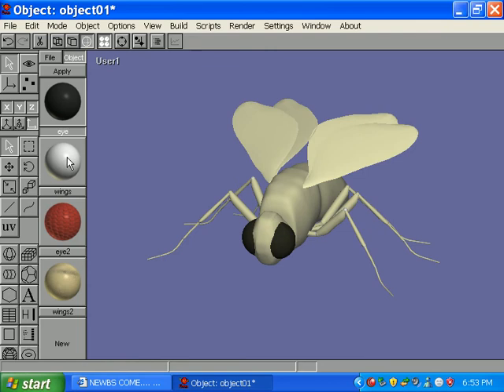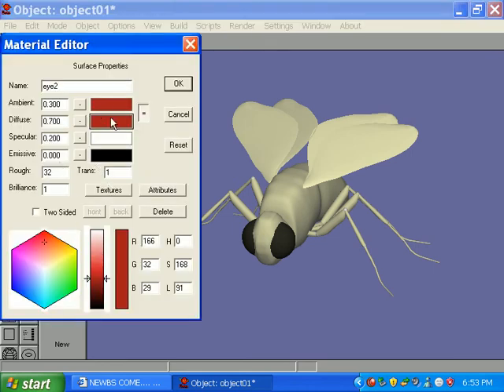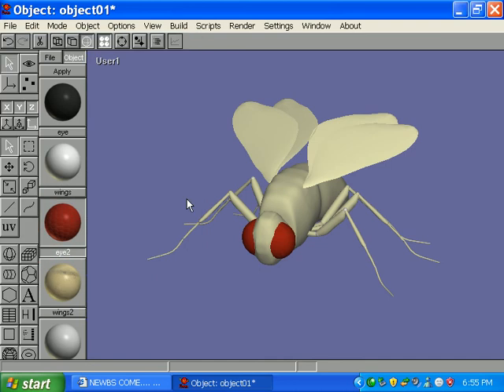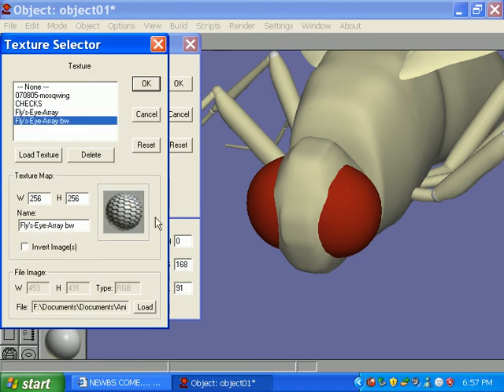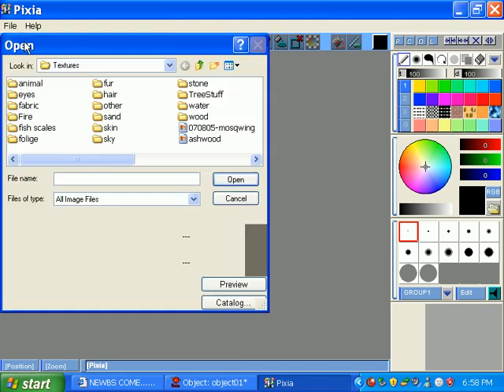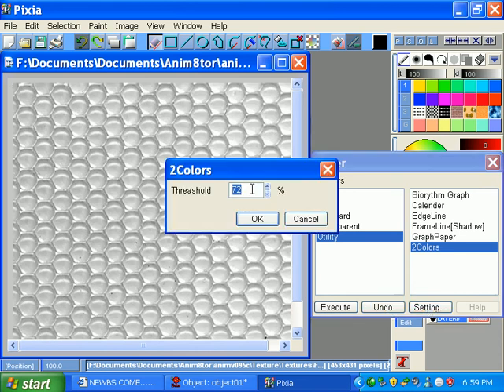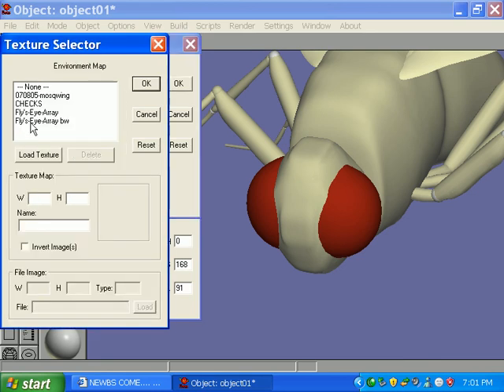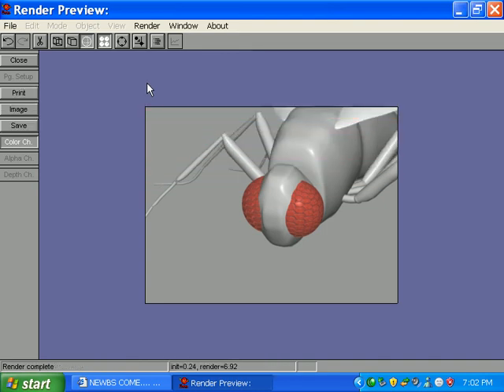Texture Tutorial Part 1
Fly texture tutorial